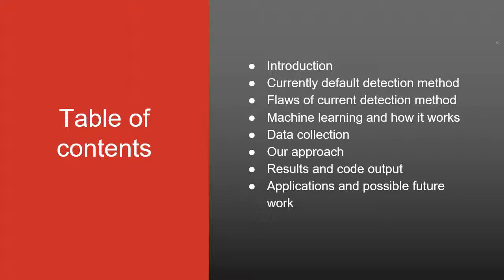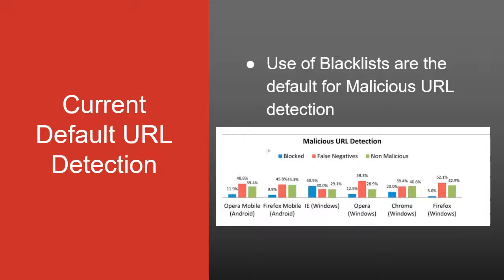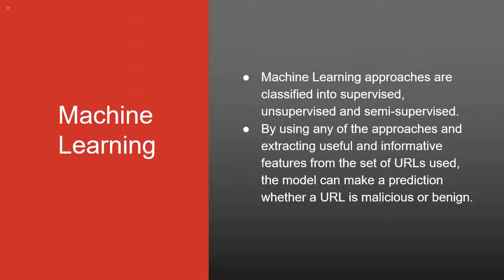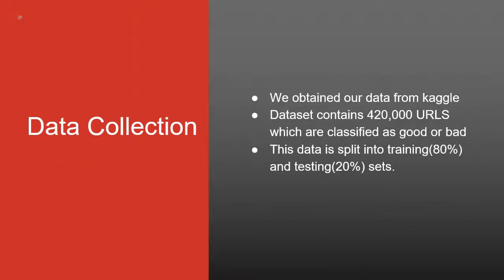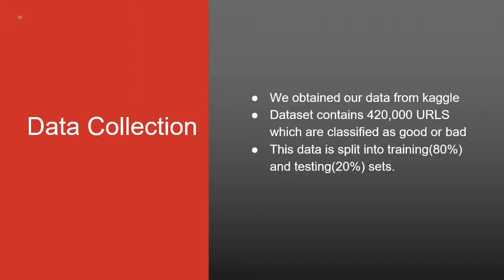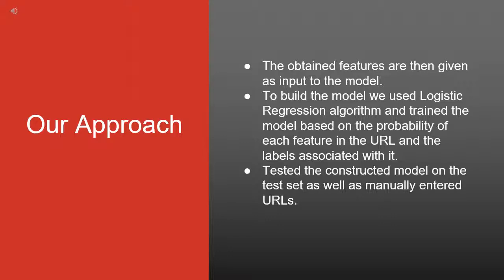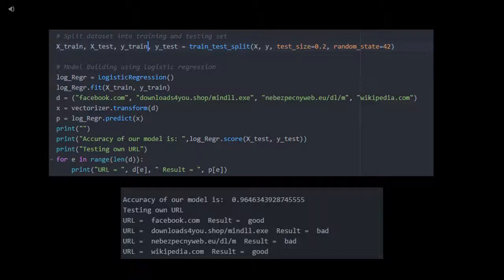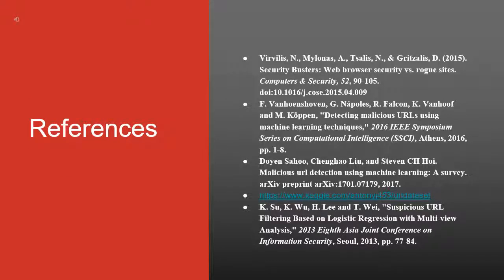CSC 570 Detecting malicious URLs